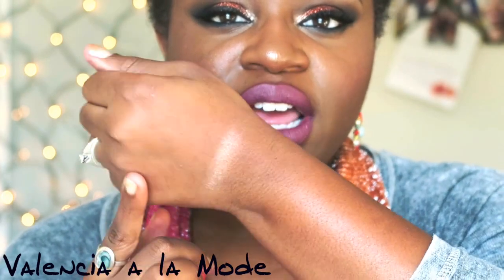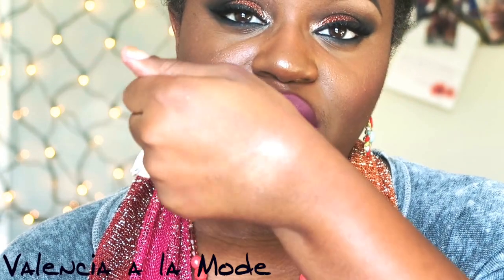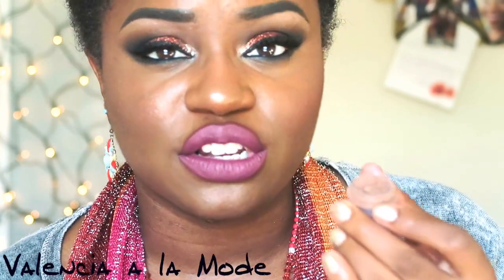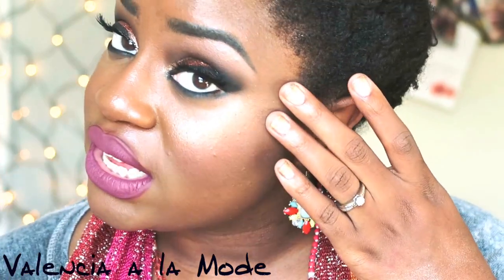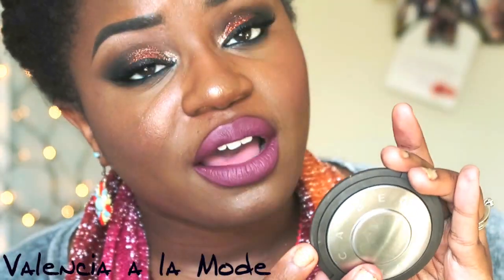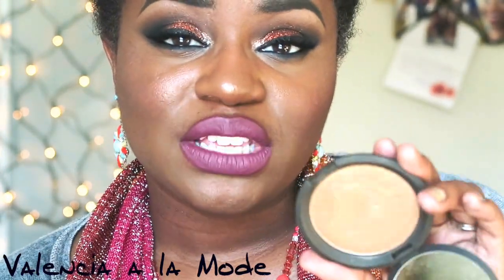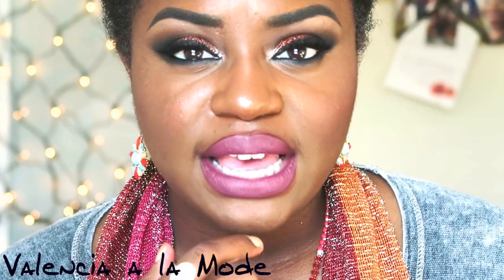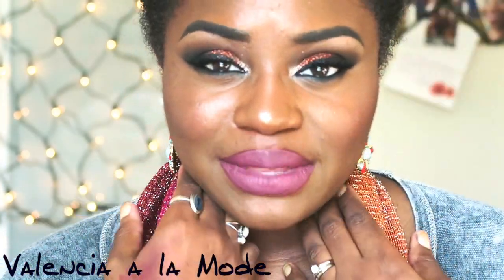My Top 5 Highlighters this Fall!! | 2016 Edition!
Come along with me on my day to day journey on social media!!!